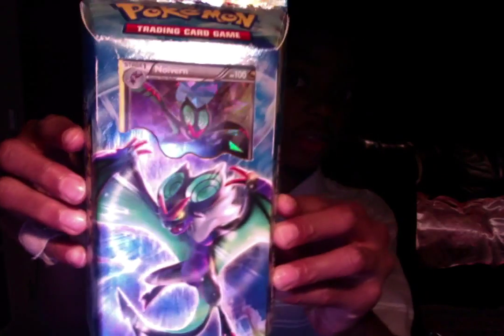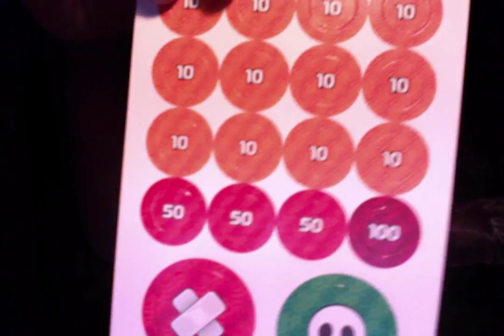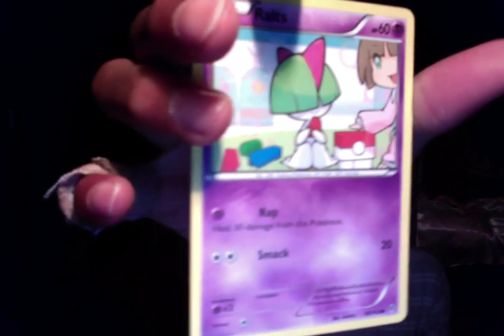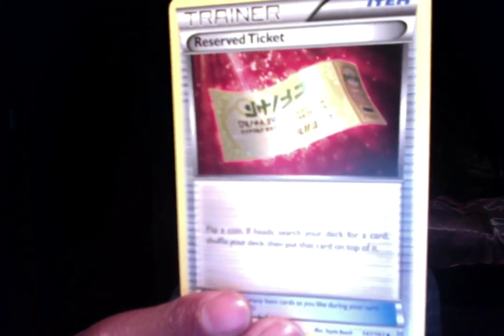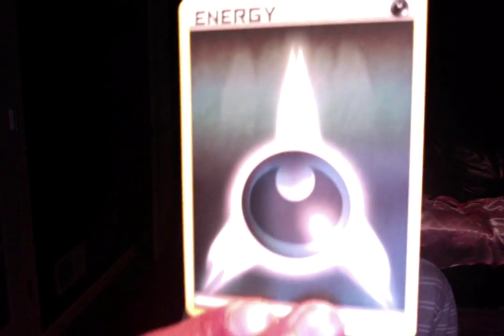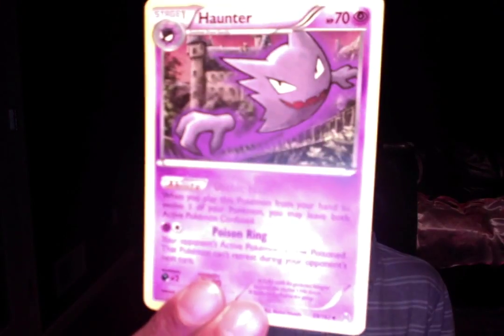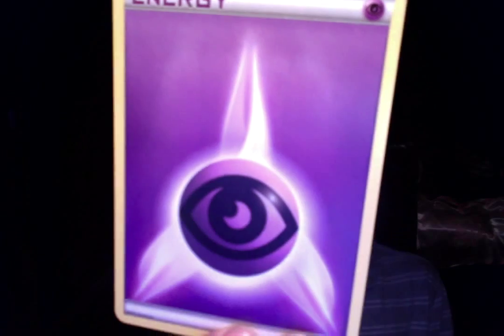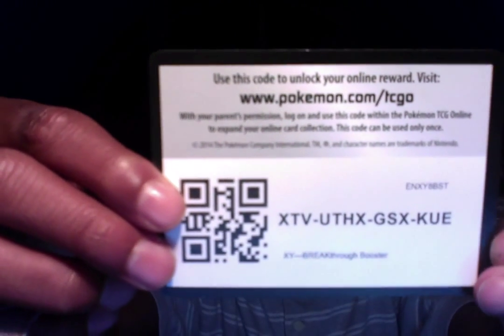OPENING A NOIVERN BREAKTHROUGH THEME DECK!